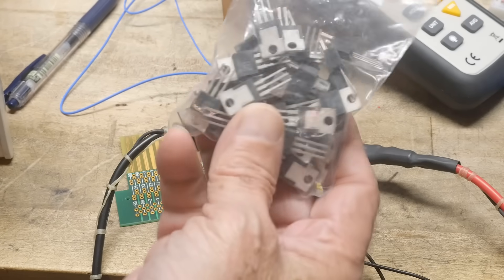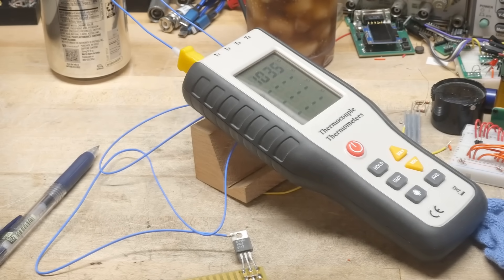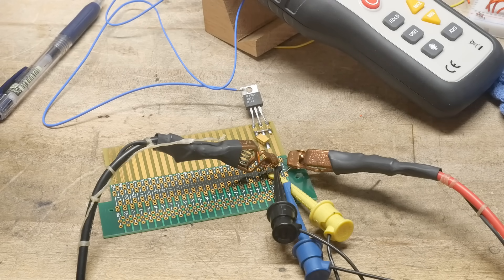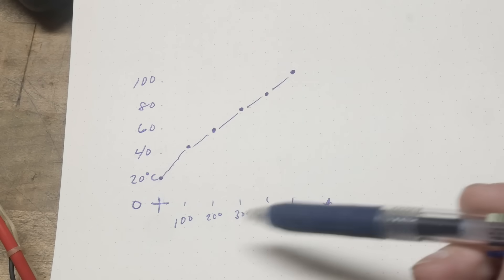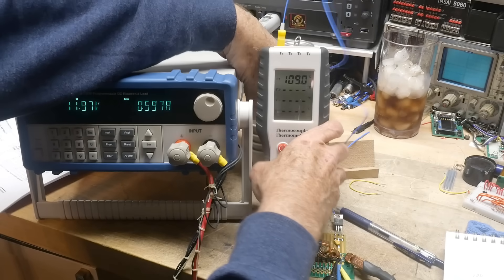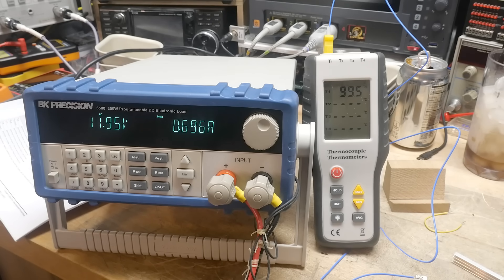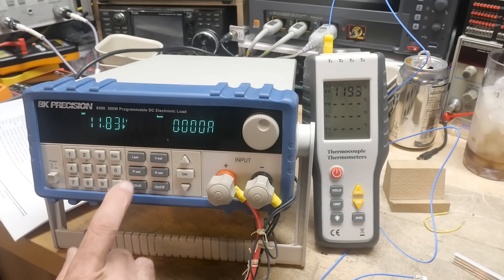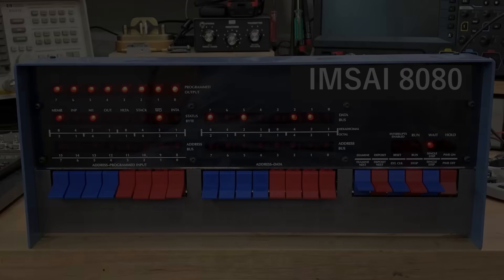#2474 LM7812 with NO heatsink?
Episode 2474
how far can it go?